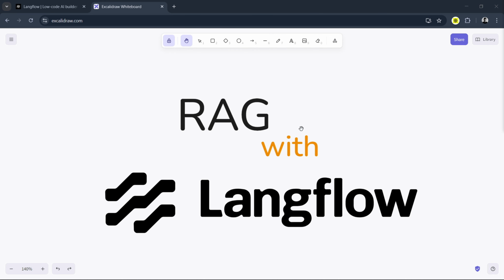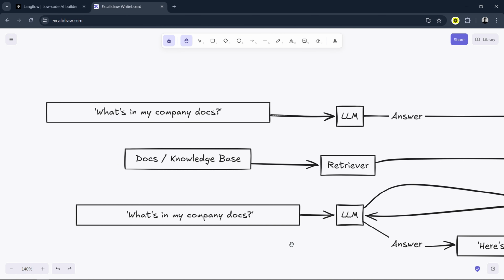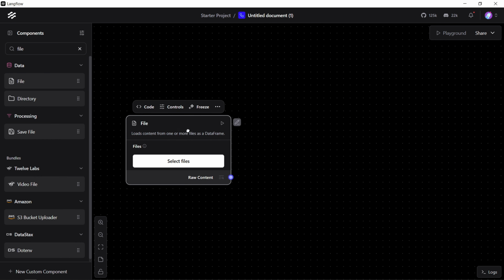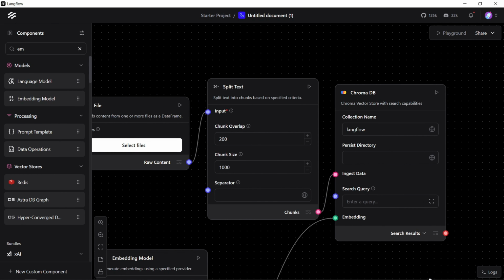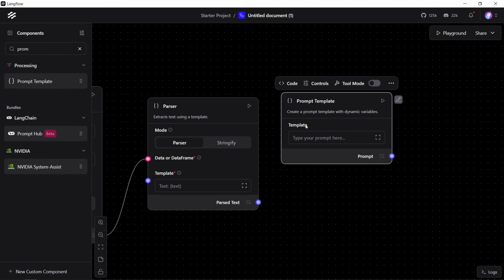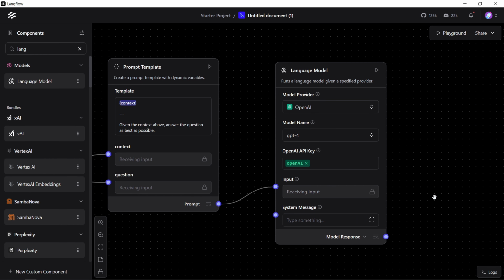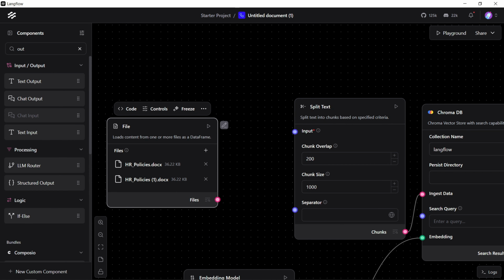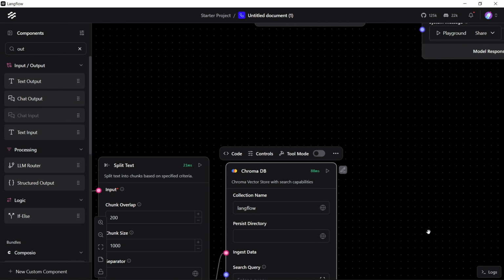How to Build RAG Workflows in Langflow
In this tutorial, I’ll show you how to build a Retrieval-Augmented Generation (RAG) workflow in Langflow step by step.

We’ll cover:

What RAG is (with a simple diagram)

How to load and embed your own documents

How to use a vector database (ChromaDB)

Building both the Load Data Flow and the Retriever Flow

Running real queries on an HR Policies document

By the end, you’ll know how to give your chatbot private context — so it can answer questions from your own docs, knowledge base, or PDFs.

💡 This tutorial is perfect if you’re curious about building RAG-powered applications with Langflow.